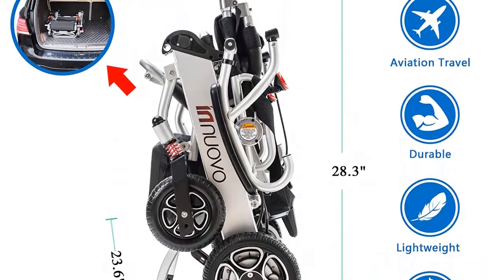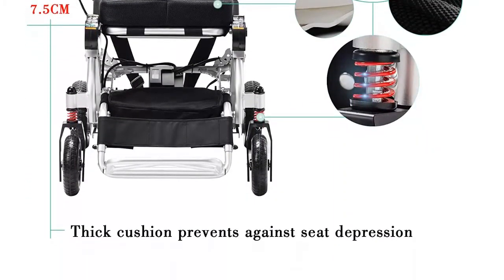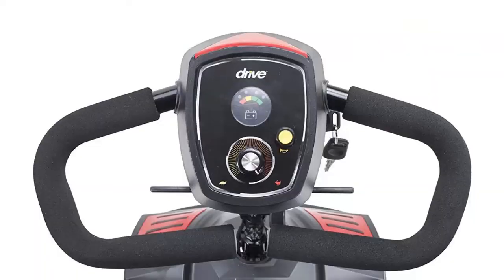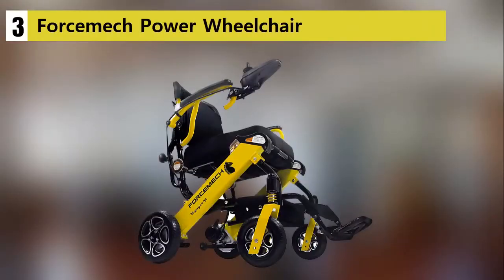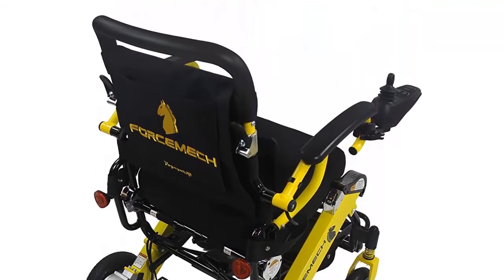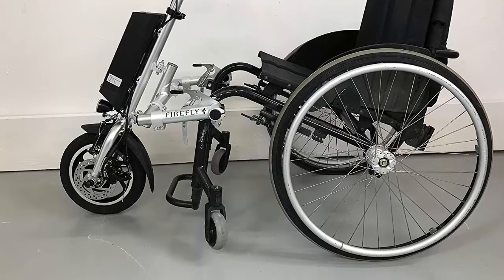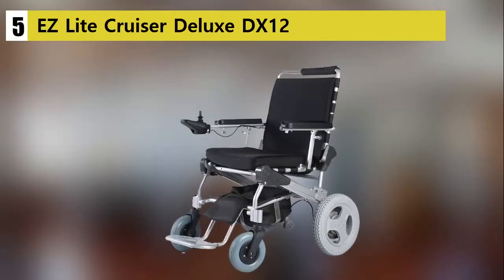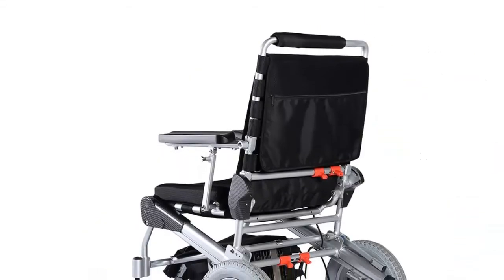Electric Wheelchair 2020 - Top 5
1. NEW FDA Approval Electric Wheelchairs by Innuovo

2. Drive Medical Scout Compact Travel Power Scooter

3. Forcemech Power Wheelchair

4. Firefly Electric Attachable Handcycle for Wheelchair

5. EZ Lite Cruiser Deluxe DX12